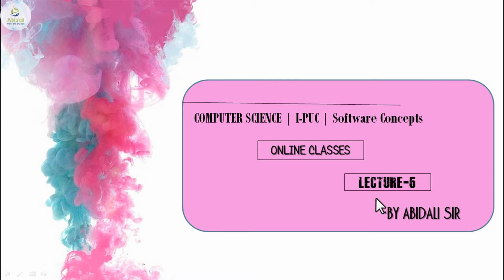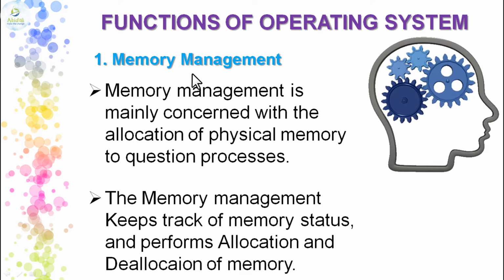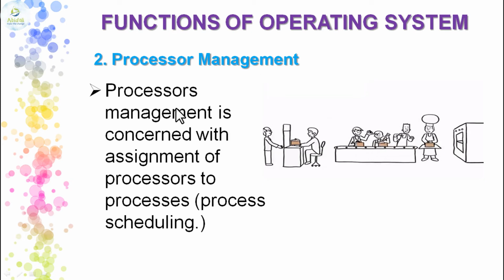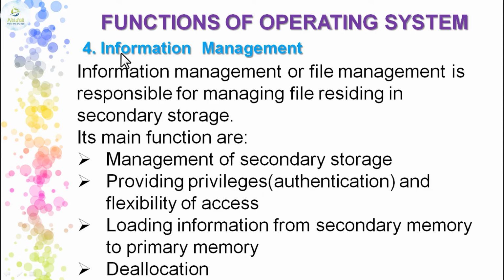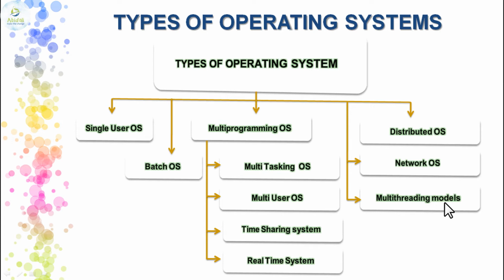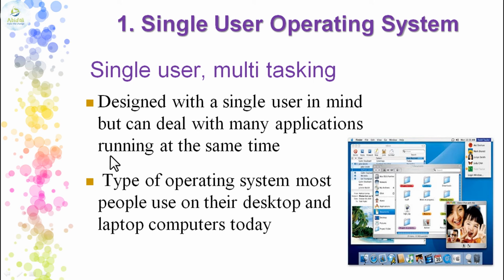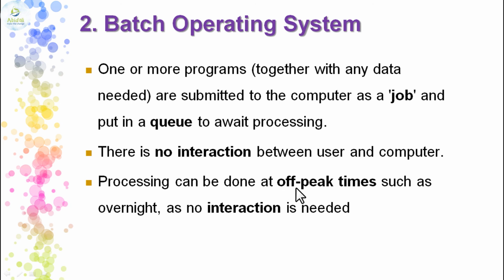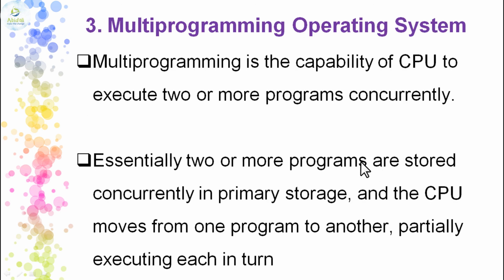I-PUC || CS || L-5 || SOFTWARE CONCEPTS